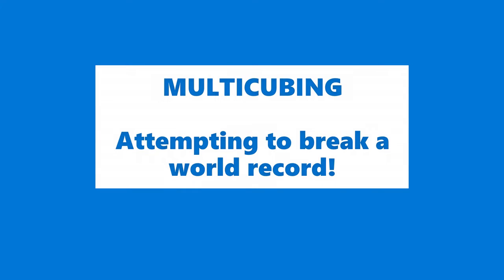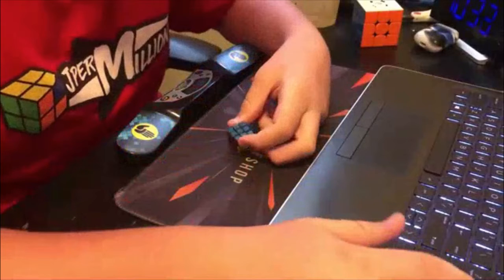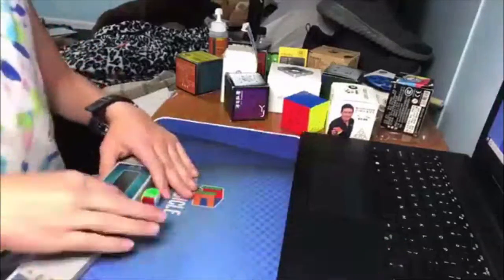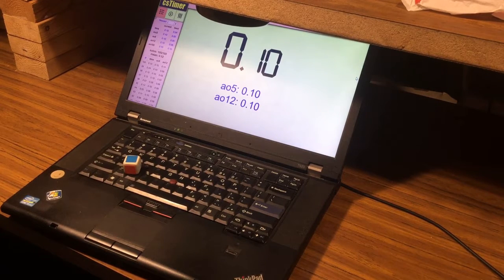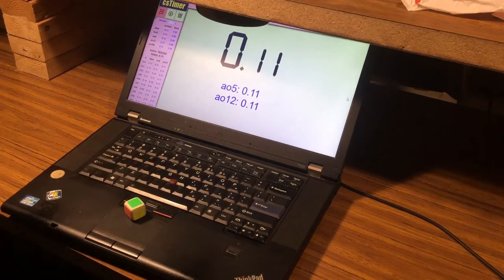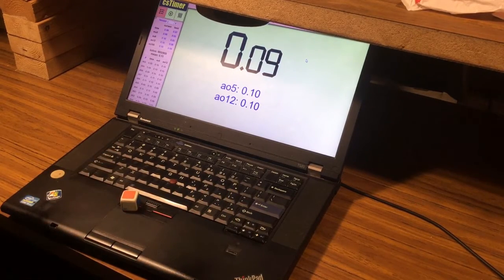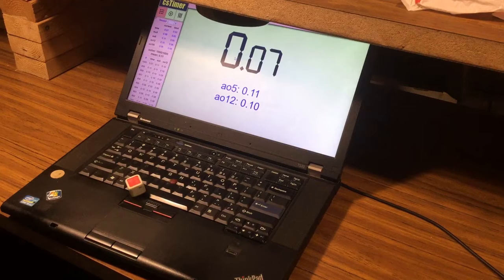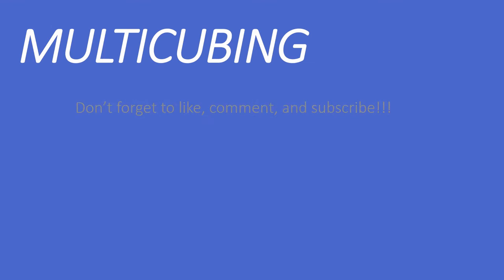I Beat the 1x1x1 Average of 1,000 World Record a Little Bit LATE...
Watch out @TeboeCubes , @crackertime2164 , and @K4Cubing ! I'm in the race and not far behind!! I was just a little late in posting my video...

For a short time, I held the 1x1x1 average of 1,000 World Record, but I did not post my video soon enough for others to see it before Cracker Time reclaimed his title. So I currently hold second place. ;)